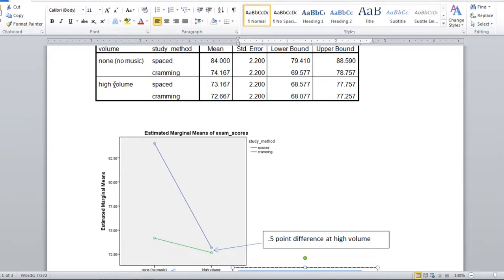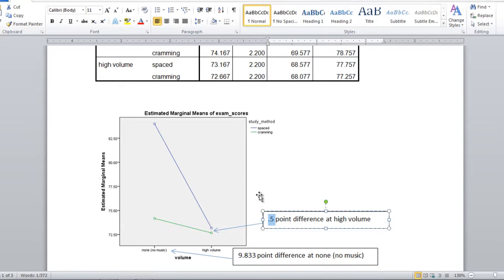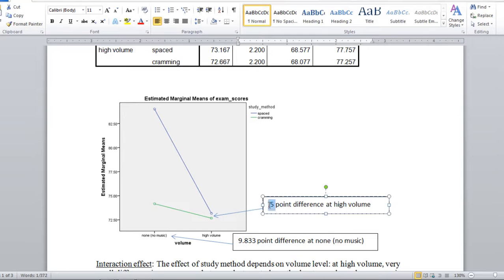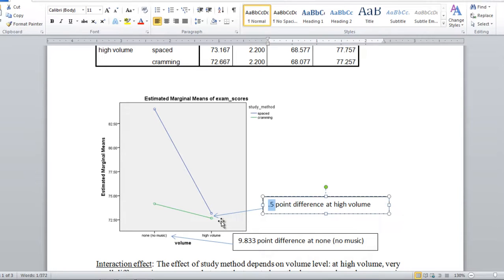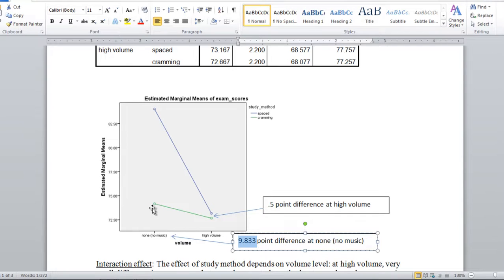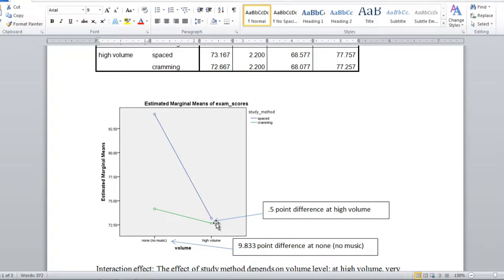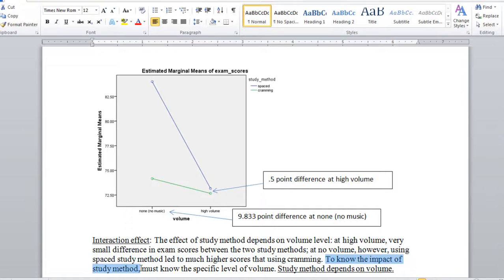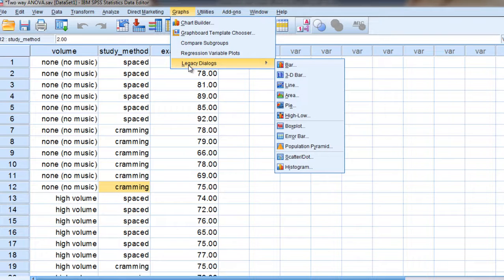Interaction effects - Two Way ANOVA (Part 2)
The interaction effect on the two way ANOVA is covered in this video.

ANOVA
ANOVA in SPSS
Interaction in SPSS
ANOVA video

For more videos on the two way and other ANOVAs,